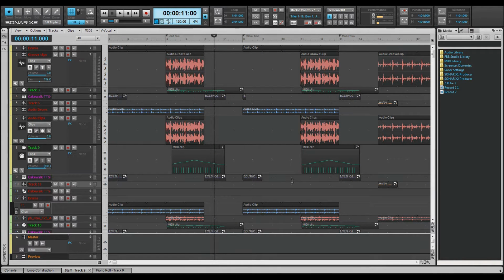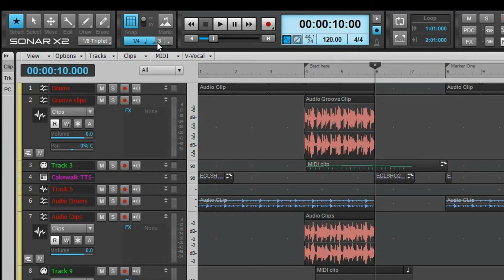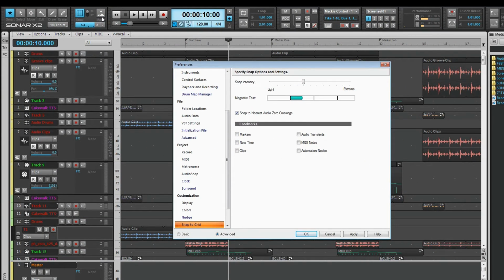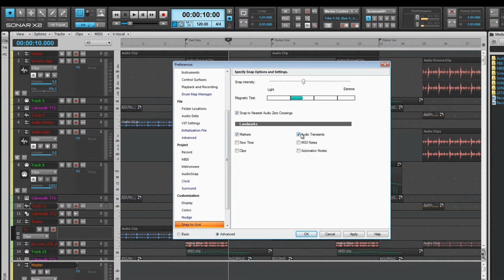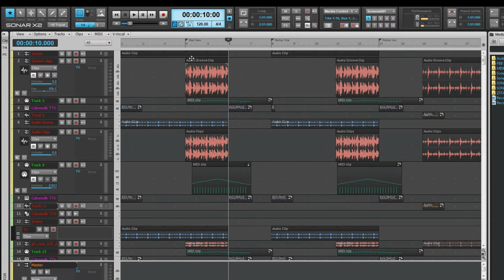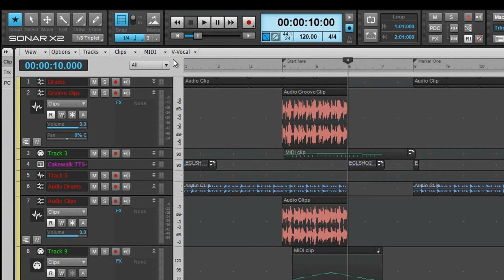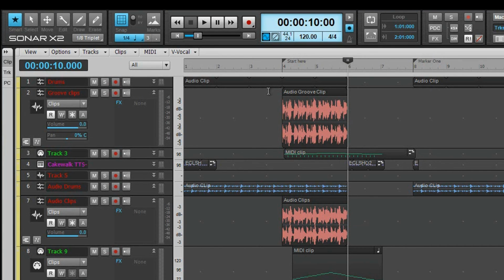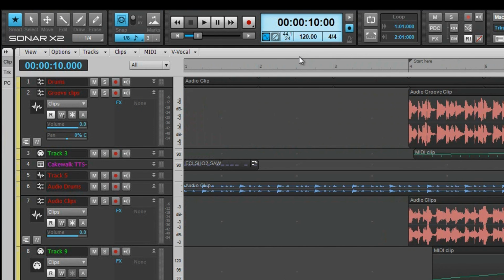SONAR X2: Get Started - Smart Grid and Snap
Learn how to use SONAR's Smart Grid, which automatically adjusts its snap and grid resolution based on zoom level.